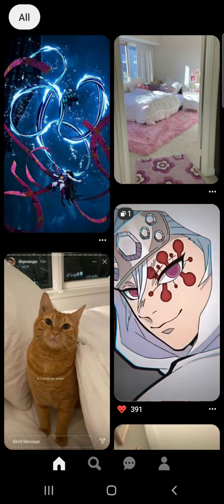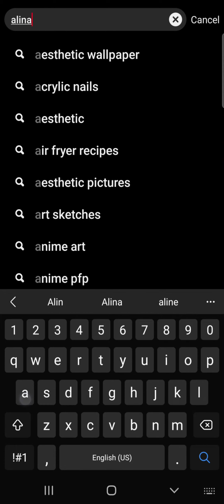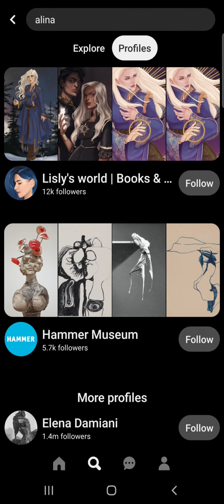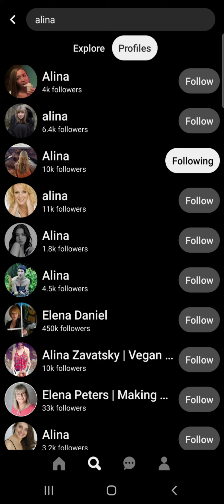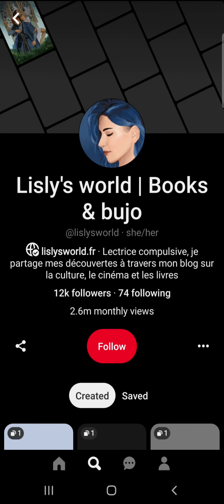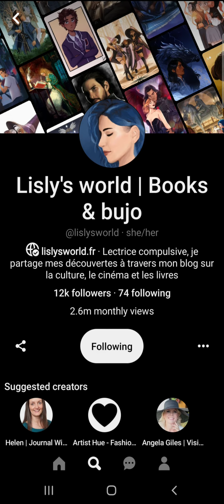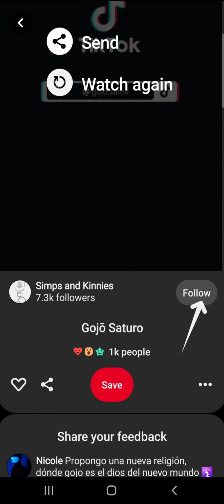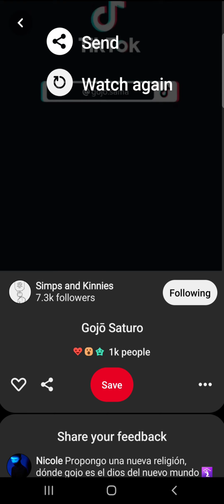How To Follow Someone on Pinterest | Pinterest Tutorial (2022)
In this video, I am going to guide you to follow someone on Pinterest.

To follow someone on Pinterest, you must go to the search bar. Then, type the name of the person you want to follow. Tap the profiles tab and tap follow. Another method to follow someone is through their profile. And from the content, they upload.

3rd Method:
STEP 1: Open Pinterest
STEP 2: Tap any image or video
STEP 3: Scroll Down
STEP 4: Tap Follow

CHAPTERS
0:00 - Intro
0:23 - How to follow someone on Pinterest
1:40 - Outro

Hey EveryOne!